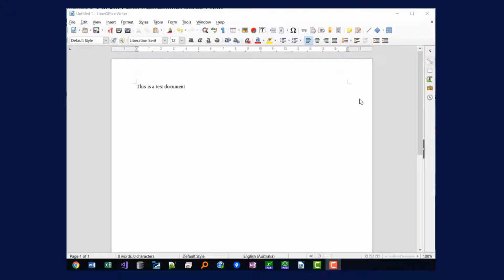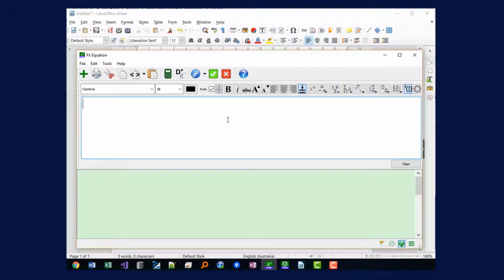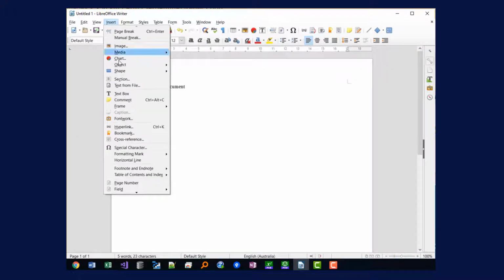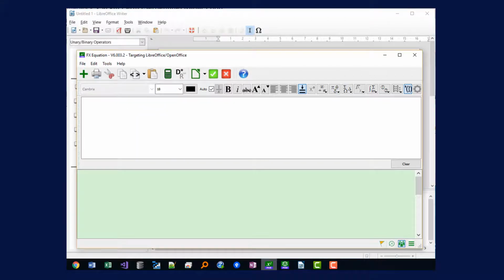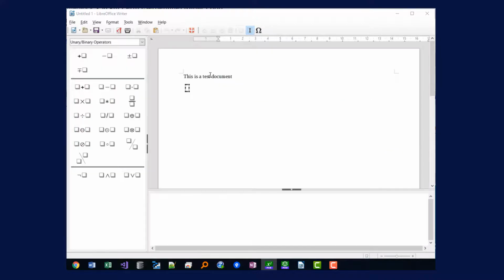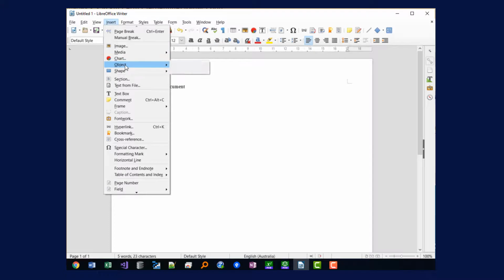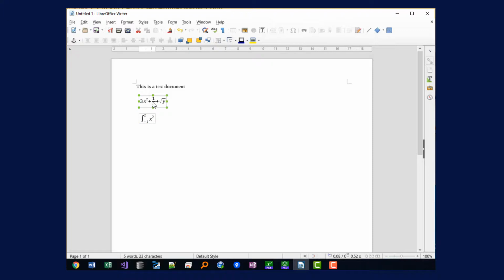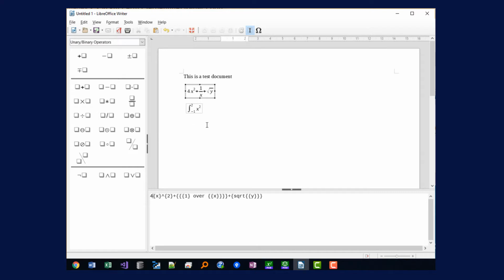How To Use FX Equation in LibreOffice Writer